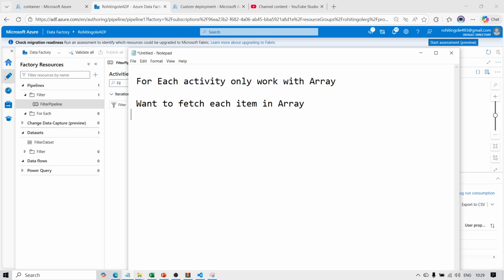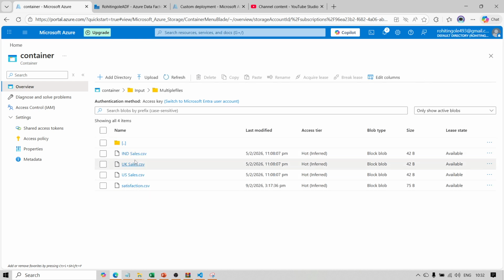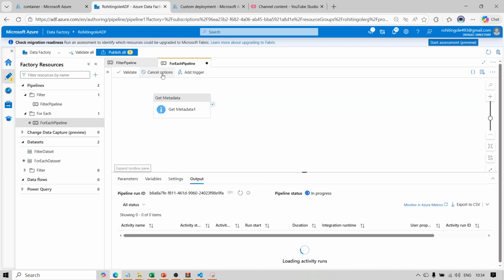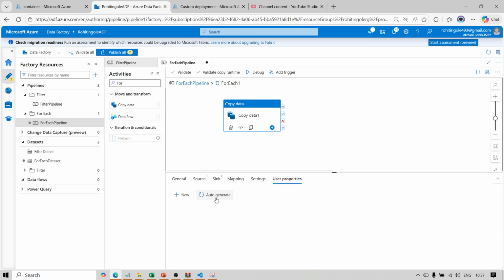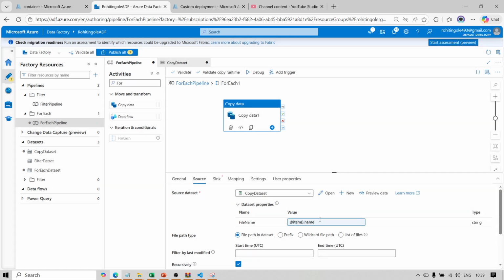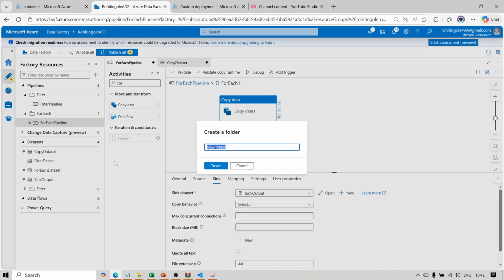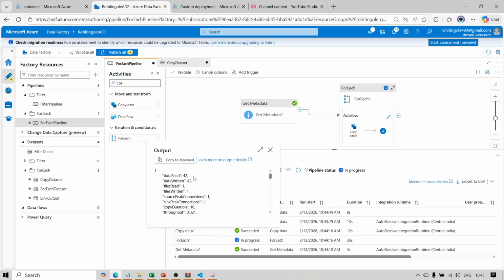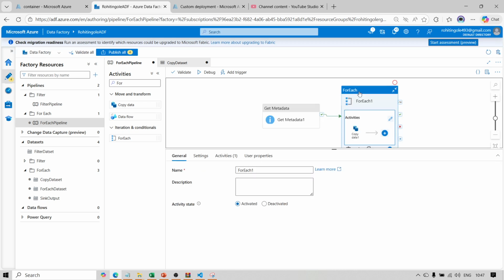For Each Activity in Azure Data Factory